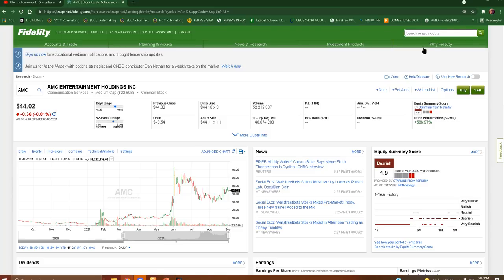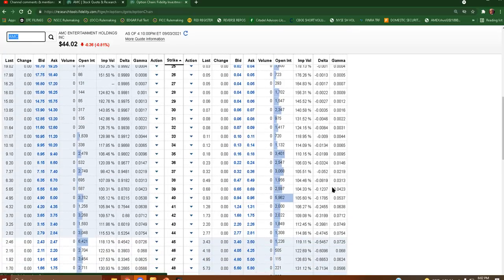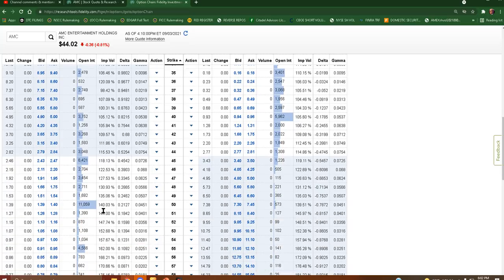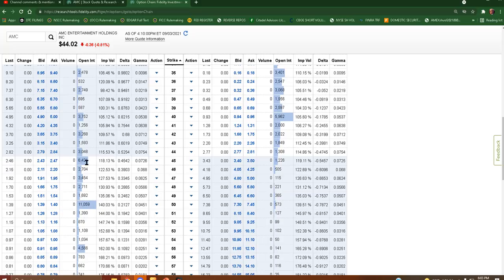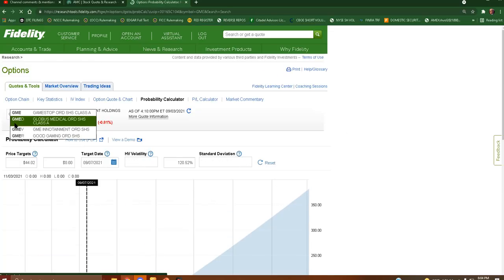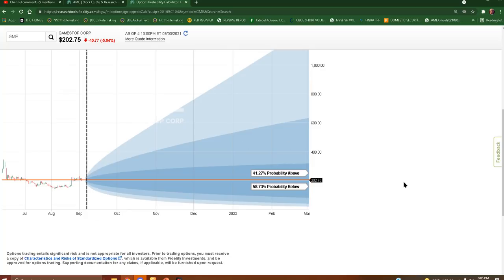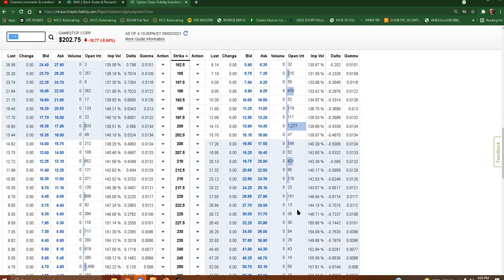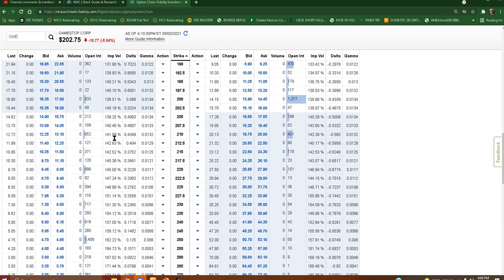FIDELITY CALCULATOR FOR 09/07/21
If you've been following me - you know I love by the truth, and try and move foward with the upmost integrity.

to enjoy our trading community with built-in resources, data subscriptions, discord bots, and much more.

*Max Pain Commands
*Aplhaquery Subscription
*Active Community of over 500 traders
*Effective strategy with a 90% win rate
*Easy-onboarding material to help you learn our logic and immediately start making money.
*Public gain station for people to see we are legit.
*Stock market programmed into the discord - feeds setup organized by sector - A FIRST FOR DISCORD.
*Much cheaper than all other trading groups - and provides much more value.

AN AMC AND GME COMMUNITY

We know the squeeze will take time. Likely 2023. Until then - we make money!

Other perks include:
Alphaquery subscription
Free EXCEL lessons
Able to pull sec filings / earnings reports / fib retracement / charts / streaming / golden sweep alerts, quant alerts, unusual options alerts, AND MUCH MORE!

Come see what we're all about! We have a public gain station if you'd like to view some of our member's success.

here's the link to the discord:

- Changing the way retail trades in the stock market. Charlie's Vids GameStop GME AMC computershare DEBUNKED

This channel focuses on the continuing developments around the financial markets. amc gme moass amc gme MOASS DD research charliesvids All of my videos are subtitled in over 15 different languages! If you don't see them right away, give it a day or so to update.

LET'S GO!

EXTENDED VERSION, WE TAKE A LOOK AT SUPPORT AND RESISTANCE IN OPTIONS